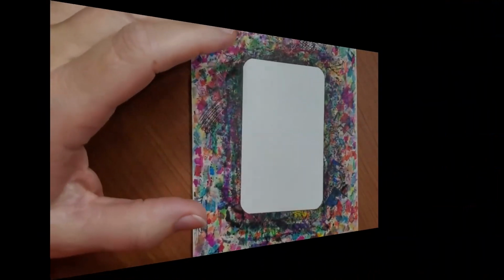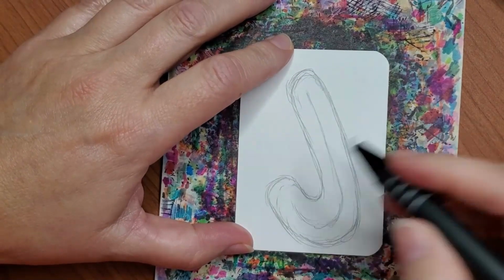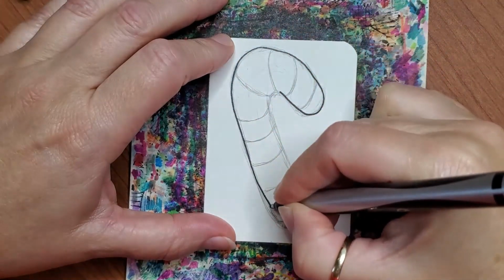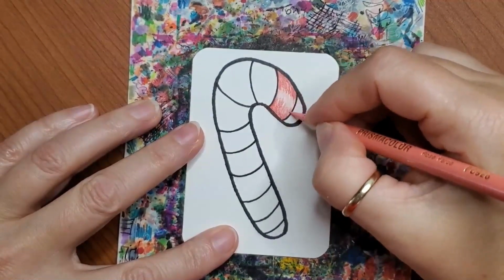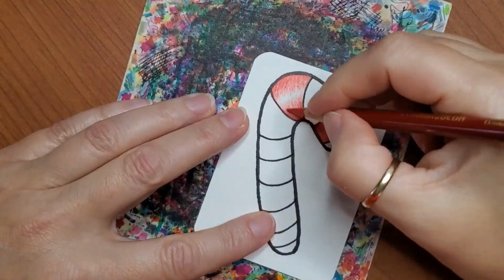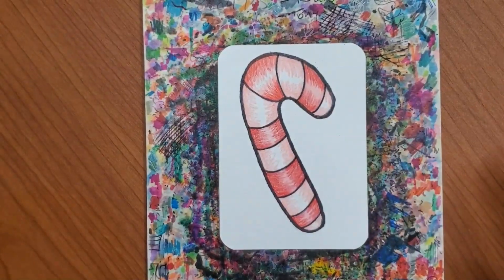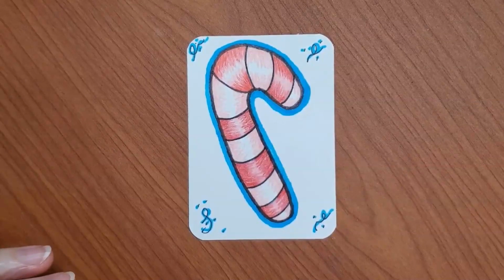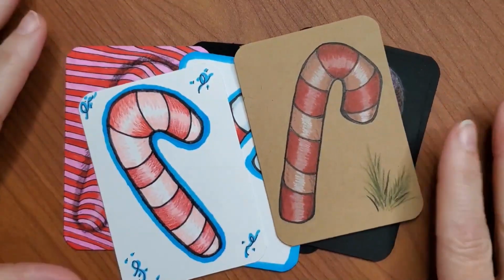How to Draw a Candy Cane Step by Step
Learn how to draw a candy cane step by step. You’ll learn how to use colored pencils to make your candy cane drawing look 3D. These make great artist trading cards and are perfect for the beginner artist.

Below is a list of my favorite art supplies and the ones I use most often.
Bic Markers
Outlining Pen